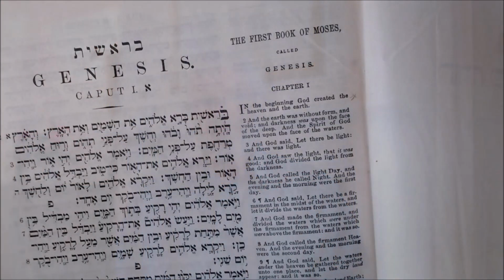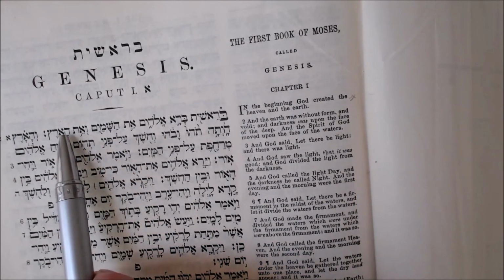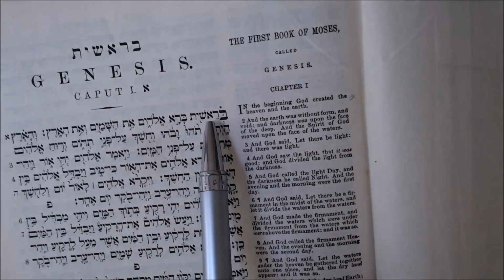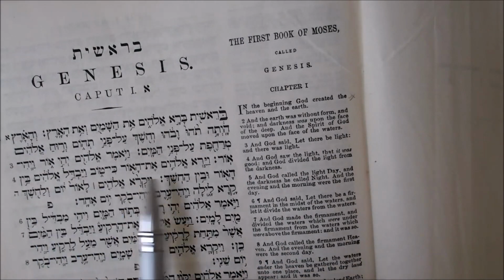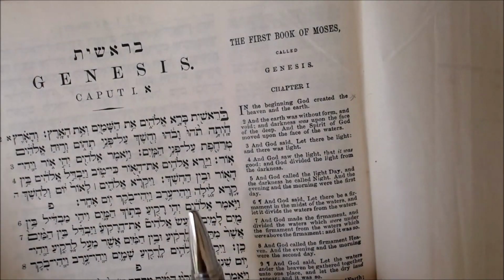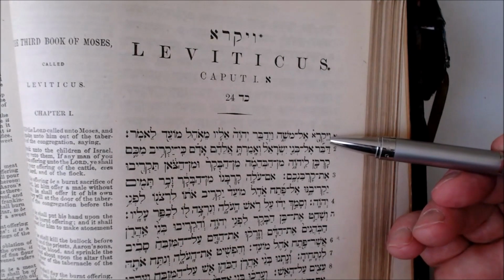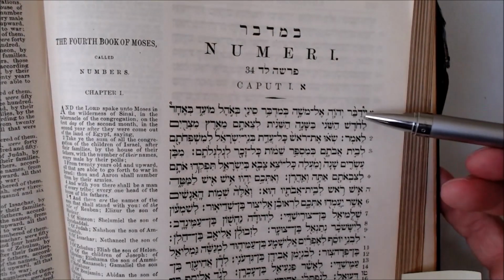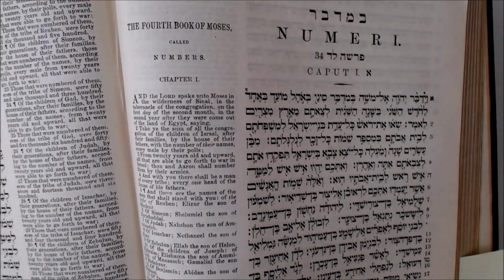Letters of Fire... Vav 2. And.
The Hebrew Alefbeit was said to have come down to earth as 'black fire on white fire'. The black fire is Truth and the white fire is Lovingkindness, two opposites that are brought together in the Bible.These letters reveal the Messiah Jesus/Yeshua, in whom Mercy and Truth have come together, Righteousness and Peace have kissed each other. Psalm 85:10.